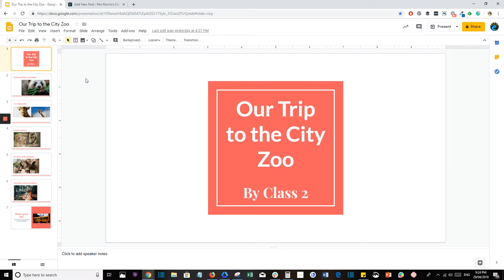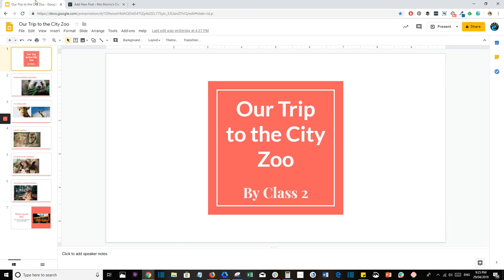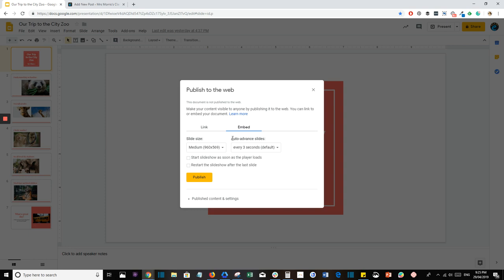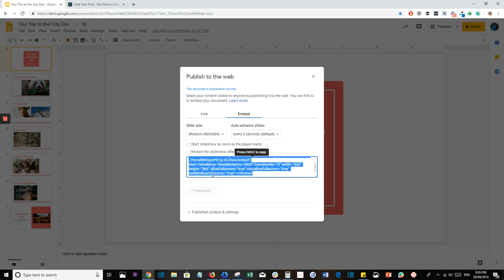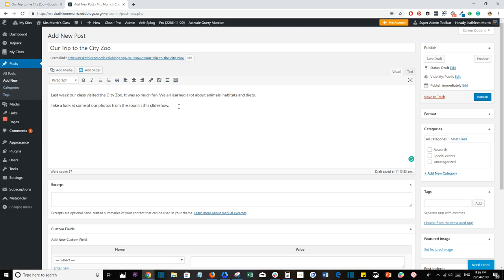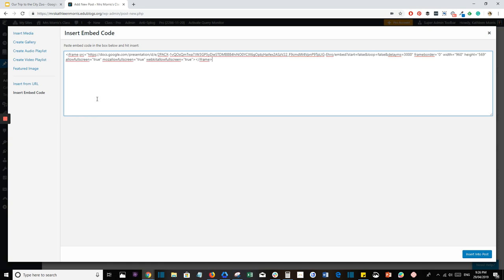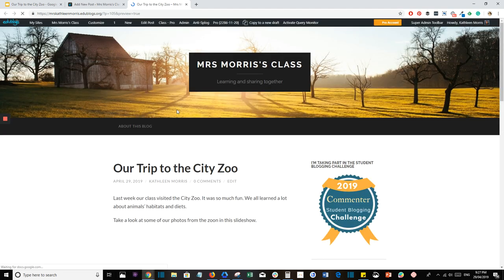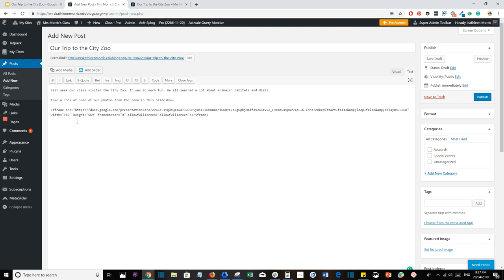How To Embed A Google Slides Presentation Into A Blog Post | Edublogs | CampusPress | WordPress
Find out how to embed your Google Slides presentation into a blog post or page on Edublogs, CampusPress, or WordPress